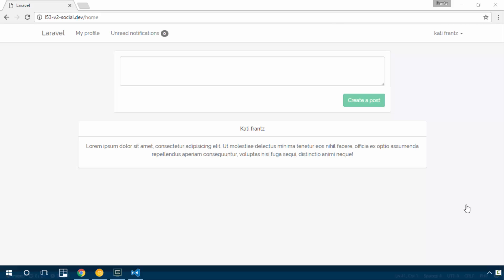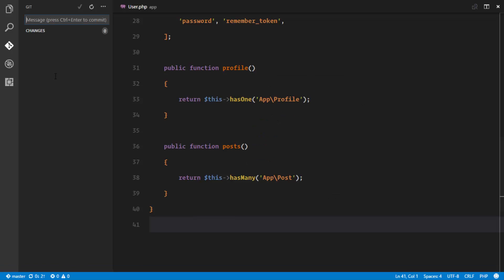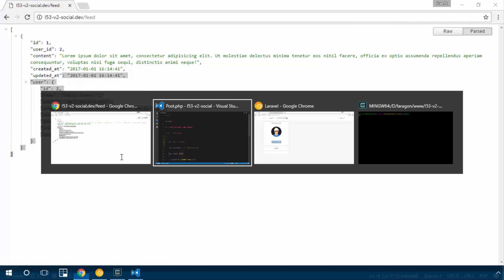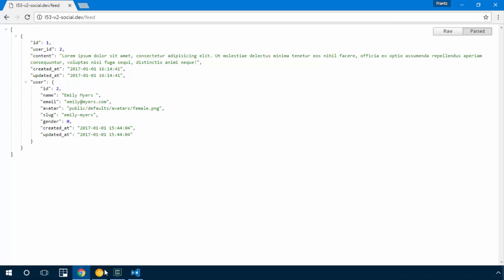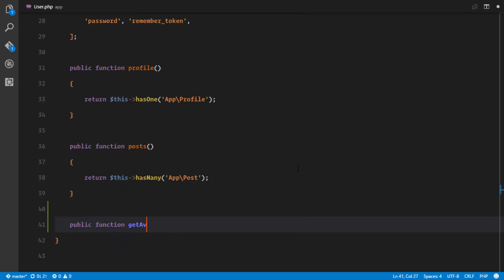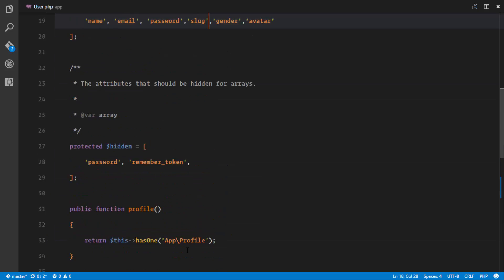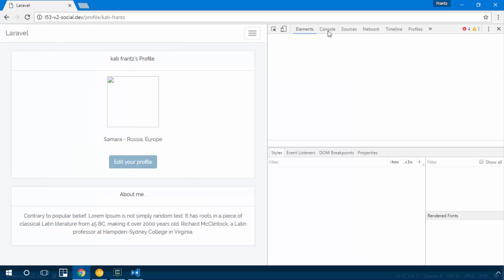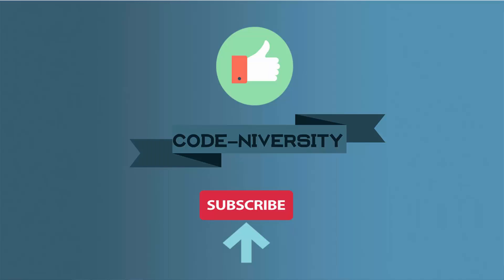Social network in Laravel 5.3 and Vuejs 2.0 #40 The avatar accessor, and eager loading user data.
Let's build a complete application with the Laravel 5.3 and Vuejs 2.0. In this video, we created an accessor for our avatar and eager loaded our user data from our posts